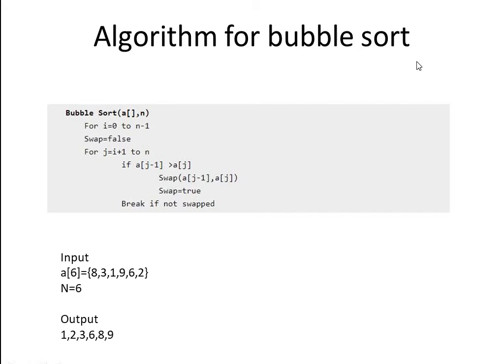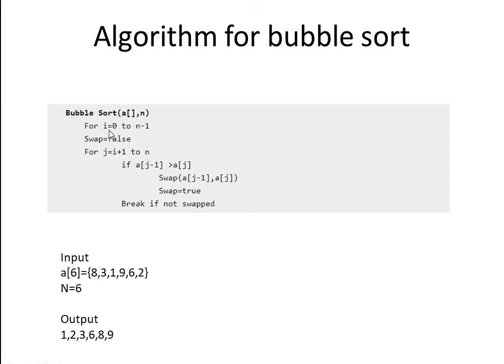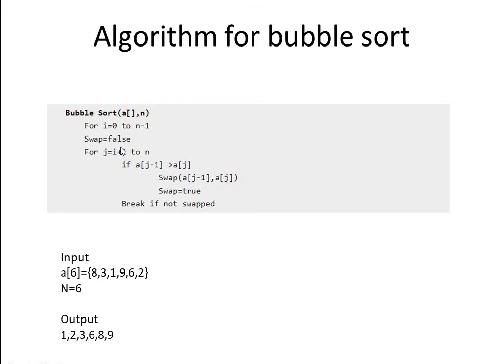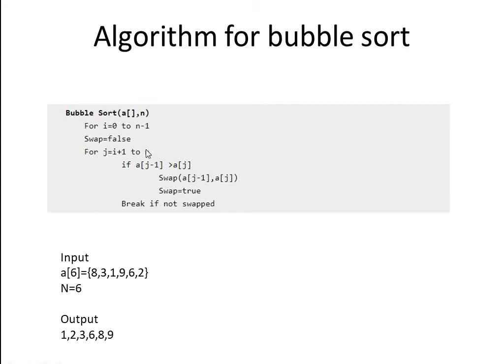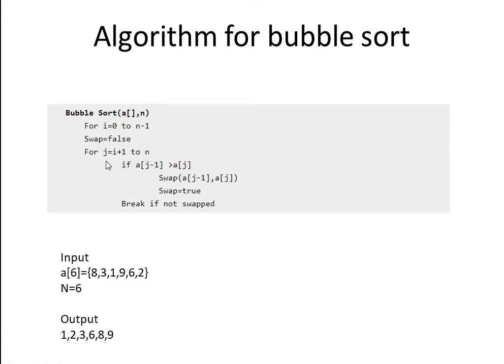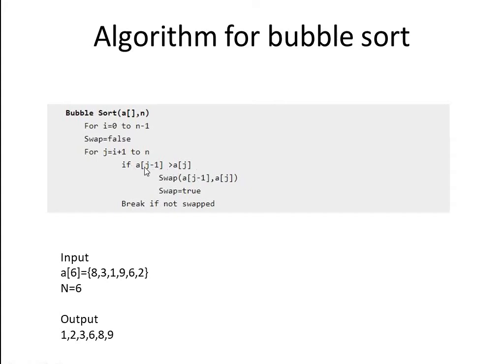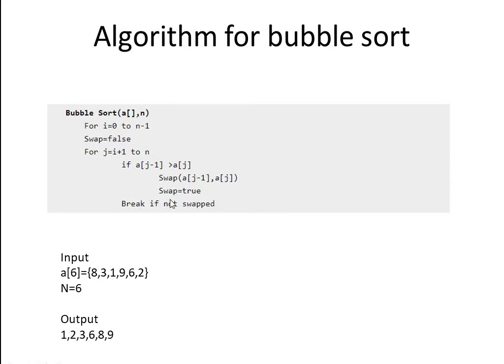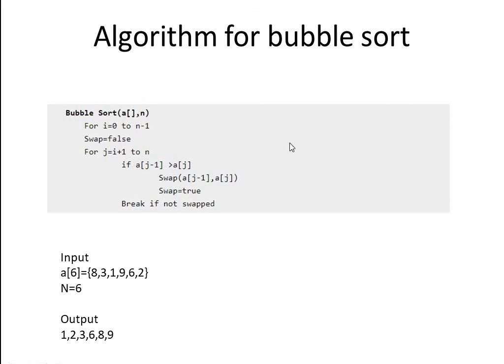Algorithm for Bubble Sort in C | 12(b)